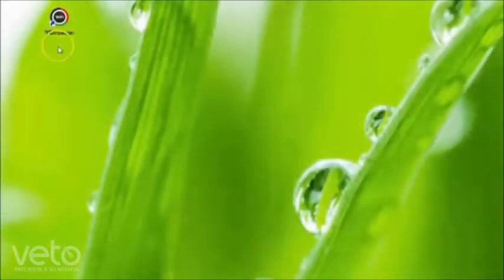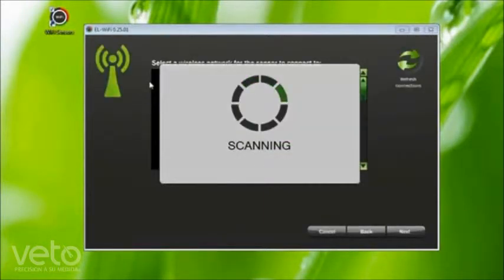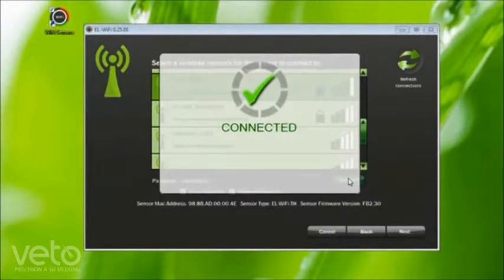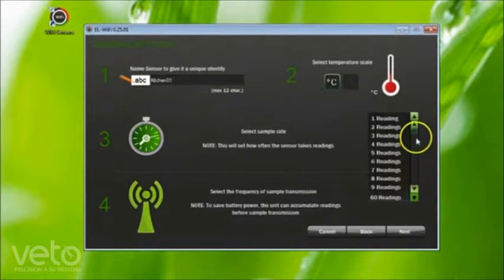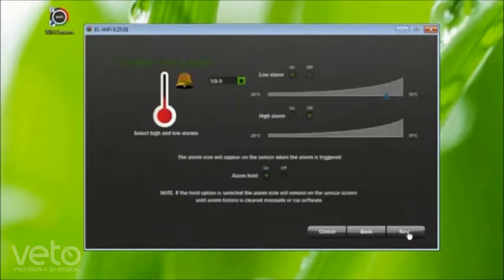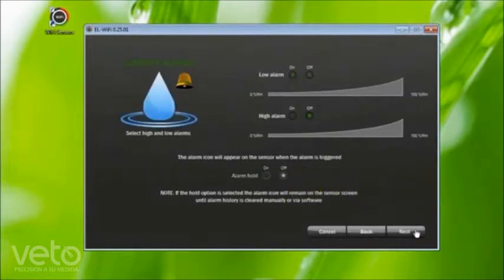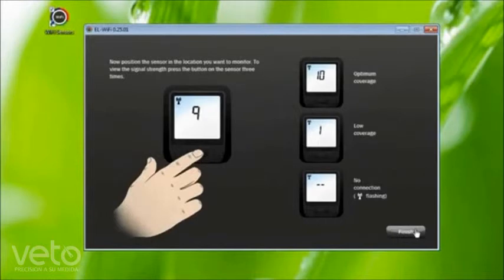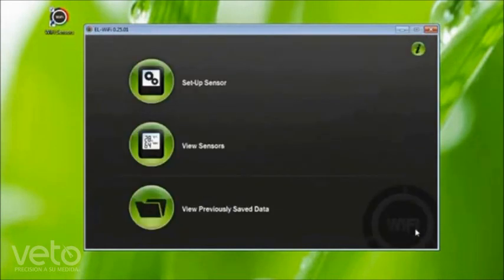Registradores de Temperatura WiFi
La aplicación EasyLog Cloud a través de FilesThruTheAir™ permite la configuración y supervisión de los registradores a través de la web desde cualquier ubicación en el mundo, monitoreando múltiples equipos en varias ubicaciones, no sólo dentro de la misma planta. Registradores en ciudades distintas o incluso en otros países pueden ser conectados al software basado en la web para ser supervigilados desde un mismo computador.